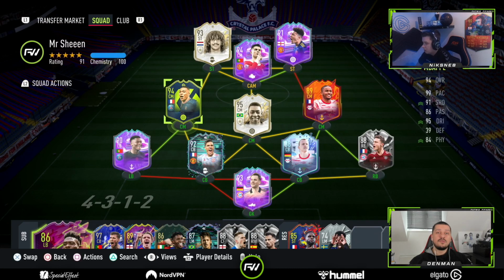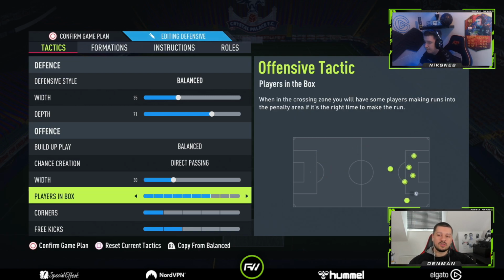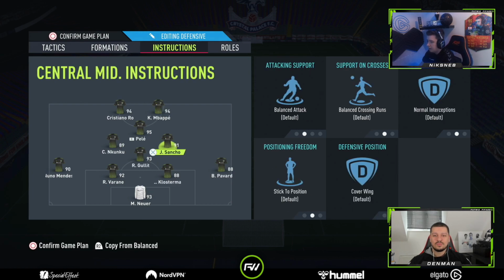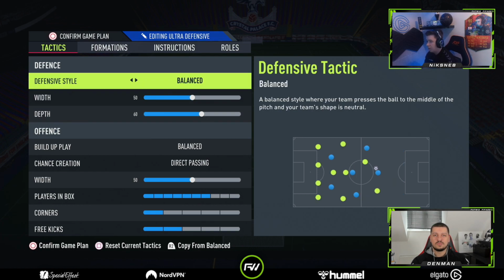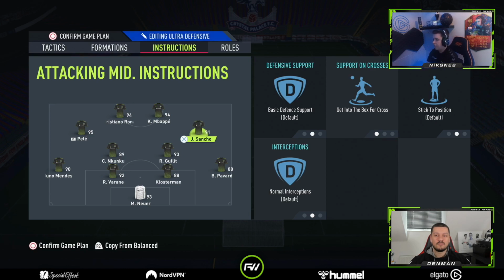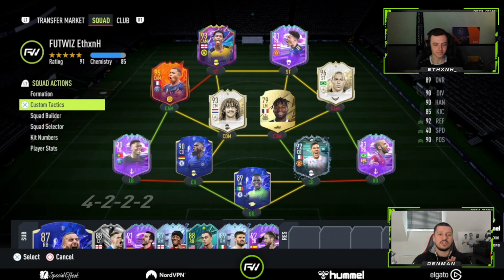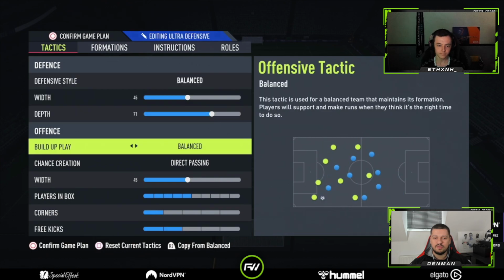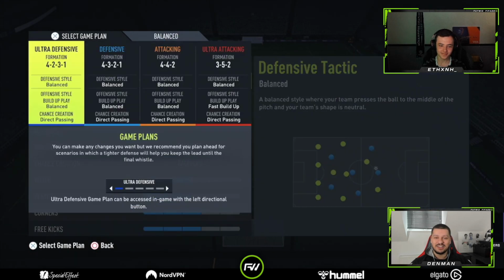BEST PRO FIFA PLAYER CUSTOM TACTICS IN FIFA 22! W/ NIKSNEB & EthxnH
The FUTWIZ store is live!
► Denman Links

► NiKSNEB Links

► EthxnH Links

JDenman9 talks with two of FUTWIZ's pro players EthxnH and NIKSNEB about what tactics they used to finish in the top 4 of the Epremierleague with Crystal Palace. In this video they will show their tactics and explain why they have individual instructions on each player with the benefits to it.